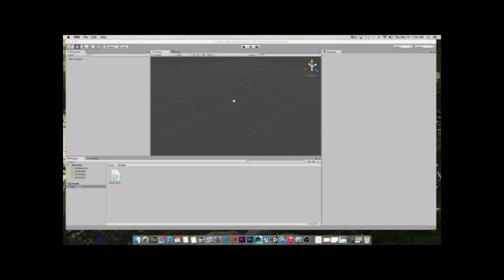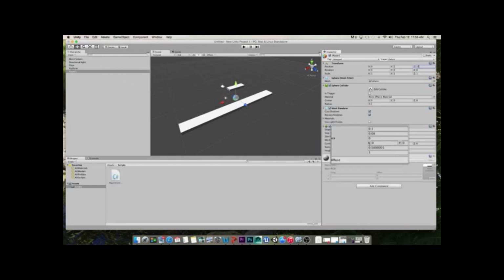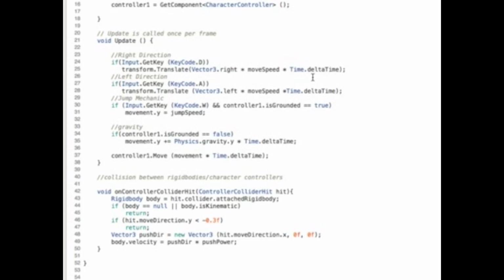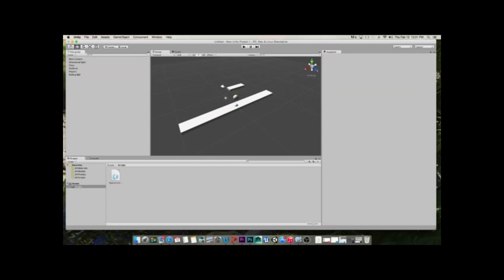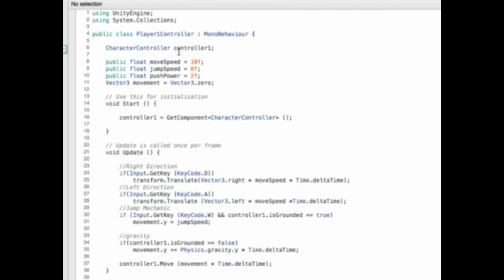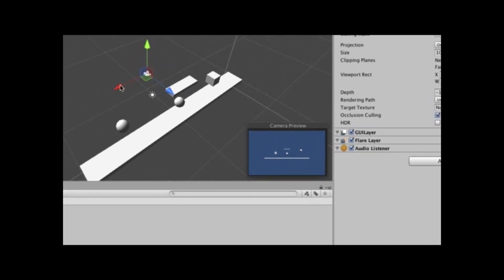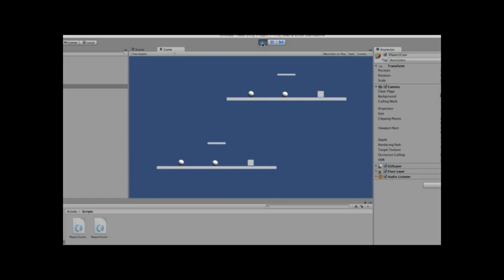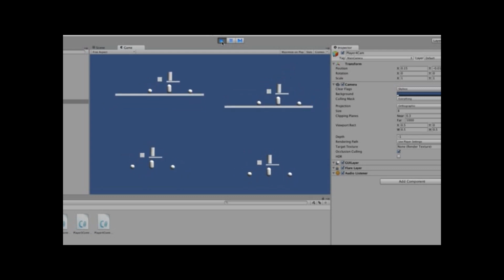Character Controller Setup + 4P split screen tutorial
Basic Unity character controller setup + Four player split screen platform setup tutorial

Viewport Rect Settings for each screen setup plus recommended Camera Size:

Vertical Split
Player1-      X:0   Y:0   W:.5   Y:1   Size: 12
Player2-      X:.5   Y:0   W:1   Y:1   Size: 12

Horizontal Split
Player1-     X:0   Y:.5   W:1   Y:.5   Size: 6
Player2-     X:0   Y:0    W:1   Y:.5   Size: 6

4 Player Split
Player1-     X:0    Y:.5   W:.5   Y:.5   Size: 8
Player2-     X:.5   Y:.5   W:.5   Y:.5   Size: 8
Player3-     X:0    Y:0    W:.5   Y:.5   Size: 8
Player4-     X:.5   Y:0    W:.5   Y:.5   Size: 8